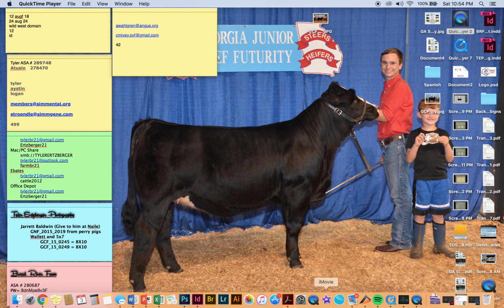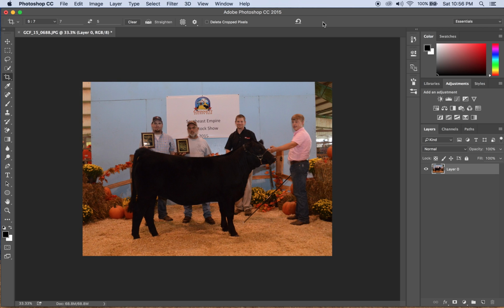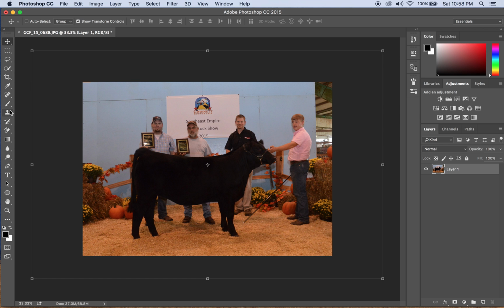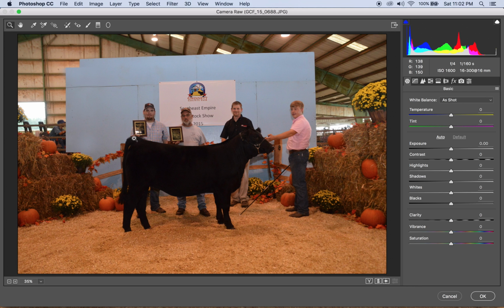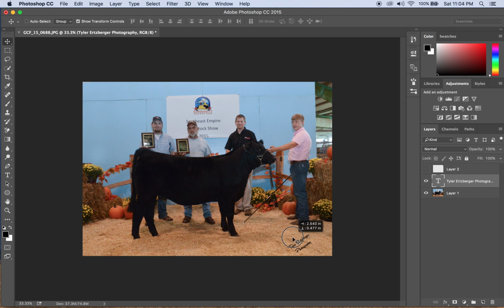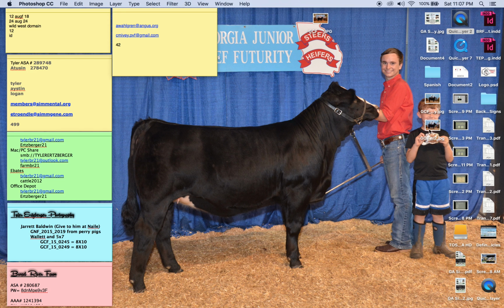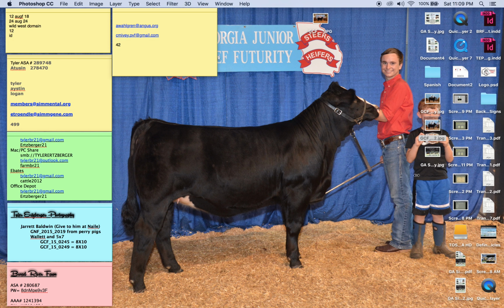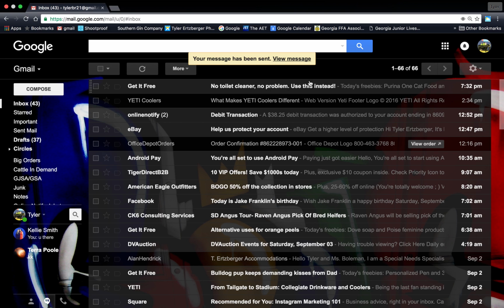How to use Photoshop TEP